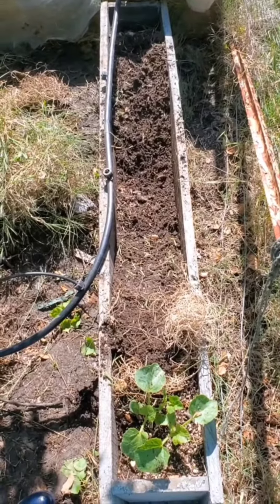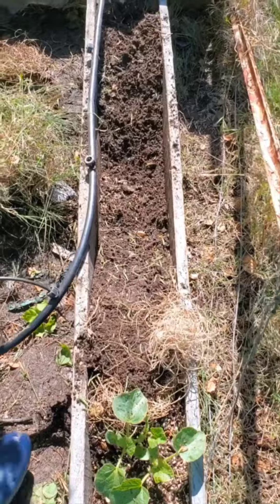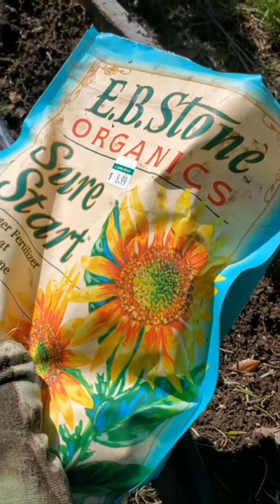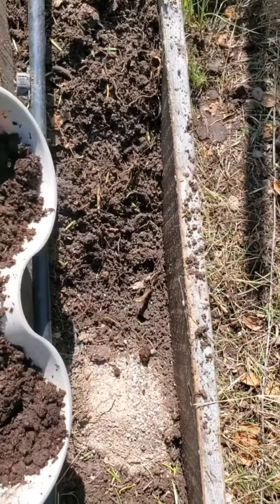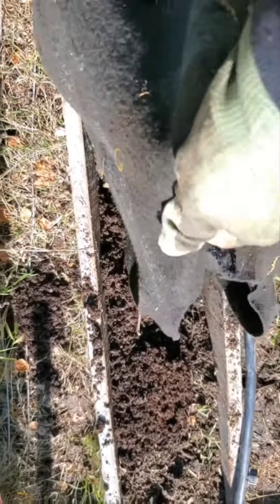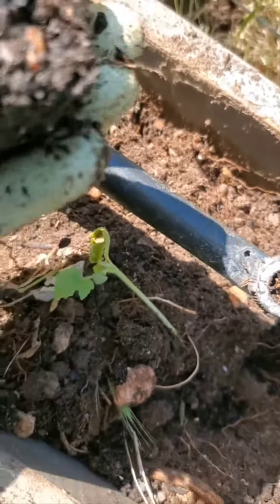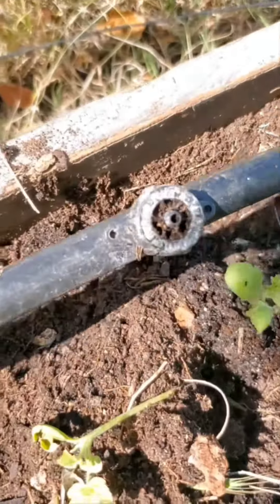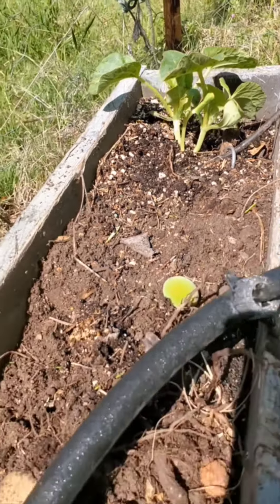Growing Melons in a Window Box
Added Sugar Baby watermelon to this window box. Used ammendment, compost and chicken manure with existing soil.
Was successful with cantaloupe here last year. Eager to see how the watermelon do.